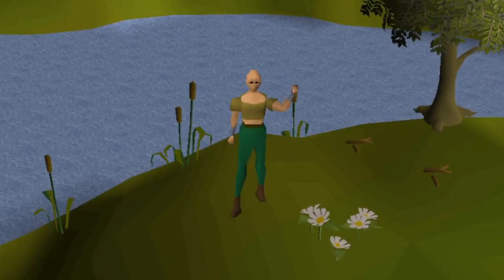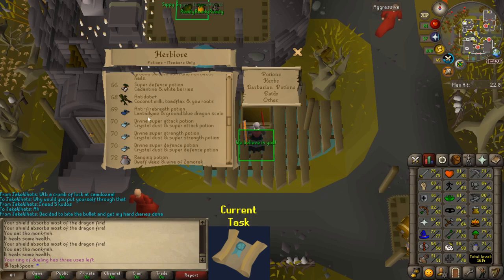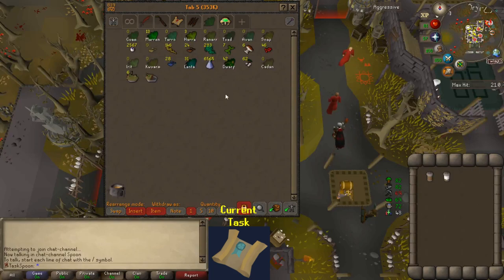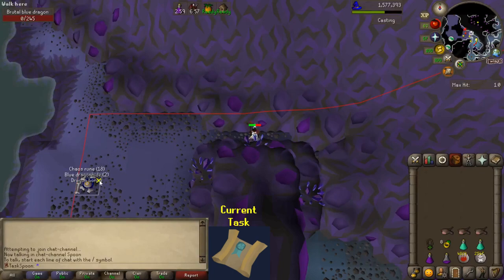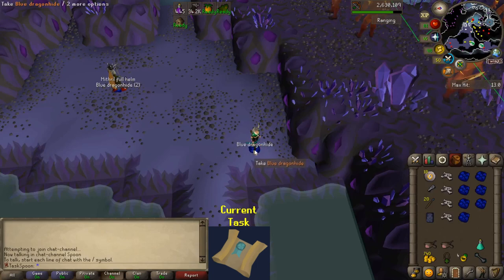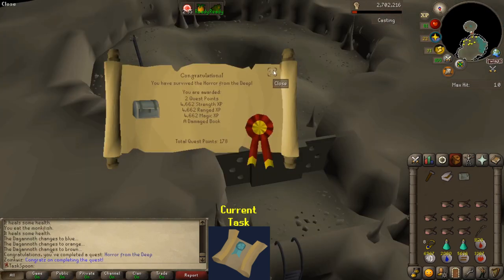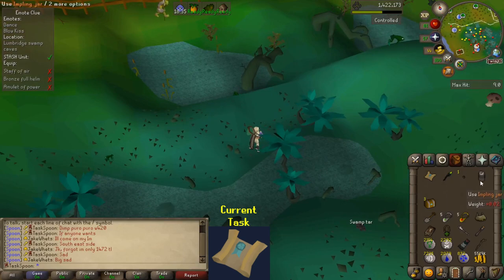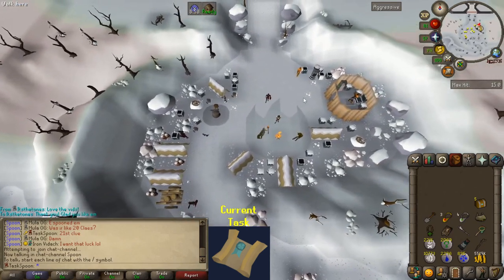First Ranger Boots, Now This?!? | TaskSpoon #28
Episode #28 of my Old School RuneScape series. In this episode I get completely spooned on Medium clues... again! As well as I get to fix a mistake from a previous episode. Don't forget to leave a comment for a tile marker in game!

0:00 - Intro
0:27 - Recap / Problem
1:04 - Blue D'Hide Body
7:12 - Clues
11:20 - SPOONED
12:46 - New Task - Castle Wars
13:49 - New Task - Tzhaars
17:57 - New Task - Giant's Foundry
19:15 - New Task + Outro